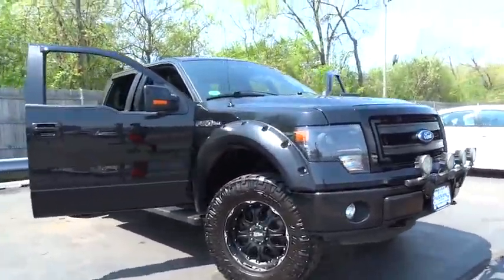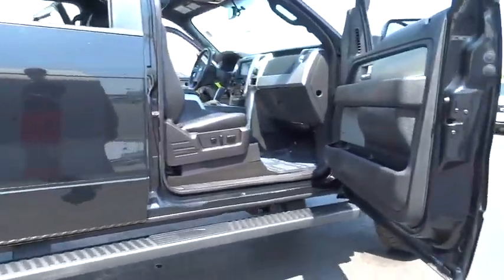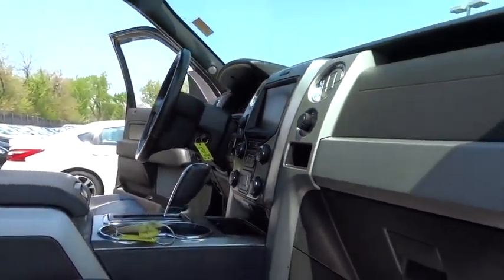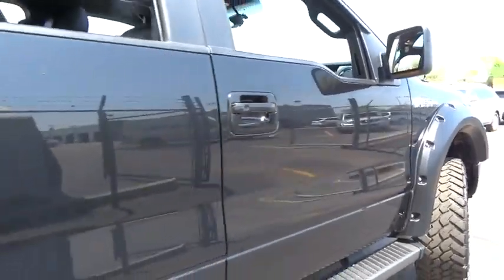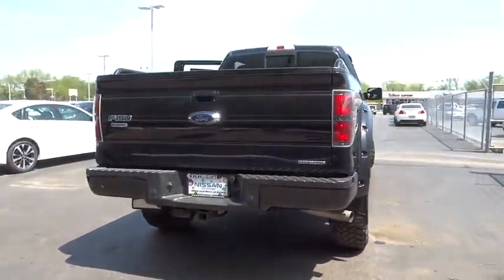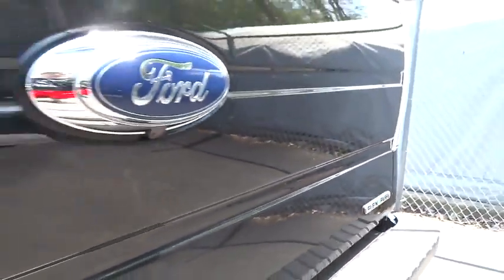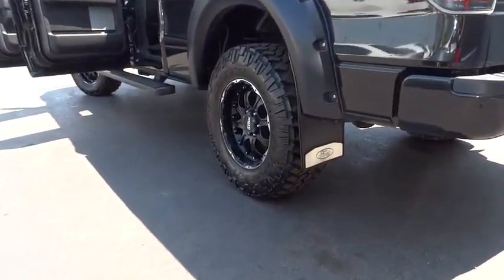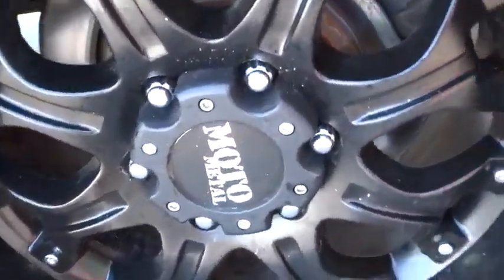2014 Ford F-150 Countryside, Chicago, La Grange, Westmont, Oak Lawn, IL B6239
2014 Ford F-150

Continental Nissan
5750 S La Grange Rd